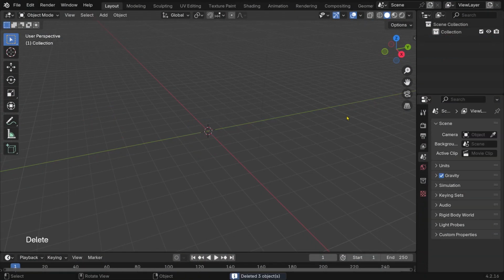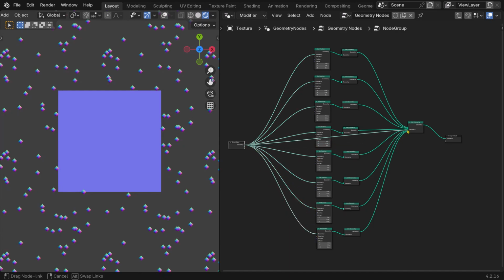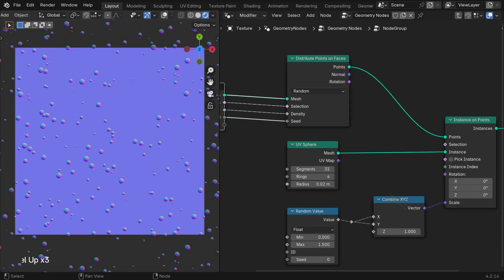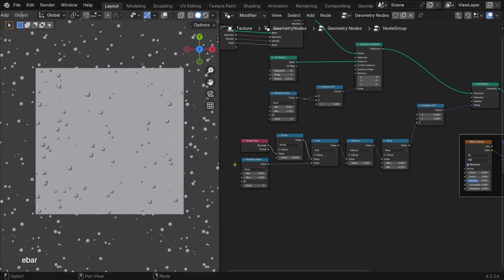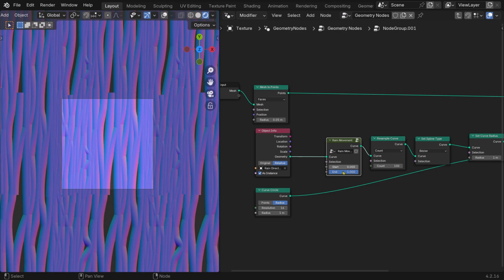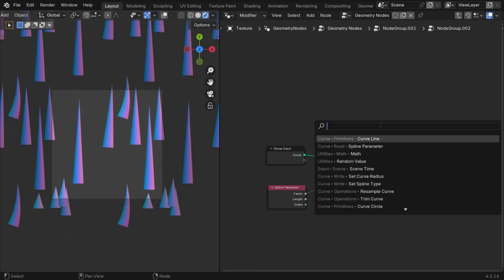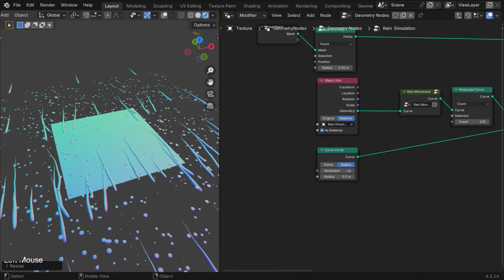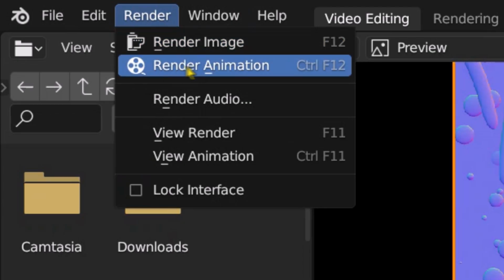Procedural Rain Drops Normal Map in Blender Geometry Nodes - Friendly Tutorial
In this tutorial, we'll create a simple procedural rain drops normal map using Blender Geometry Nodes. The setup is lightweight, easy to understand, and designed for beginners who want to explore procedural workflows without getting overwhelmed.

We'll generate small water droplets, create longer rain streaks, and combine them into a clean normal map that can be used on windows, glass, or any smooth surface. Along the way, you'll learn useful Geometry Nodes techniques such as point distribution, instancing, randomization, scaling, and procedural variation.

This is not a highly complex or production-ready setup. Instead, the goal is to provide a clear starting point that helps you understand the fundamentals so you can expand and customize the effect for your own projects.

If you're just getting started with Geometry Nodes, this project is a great exercise to build confidence while creating something practical.